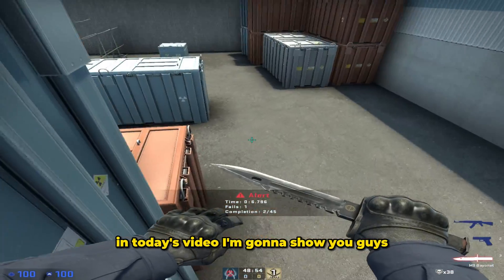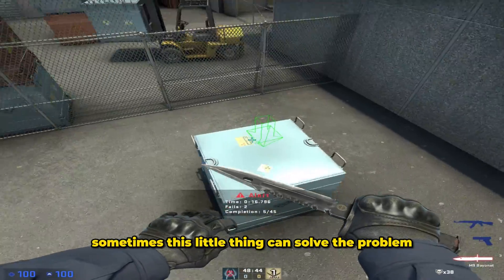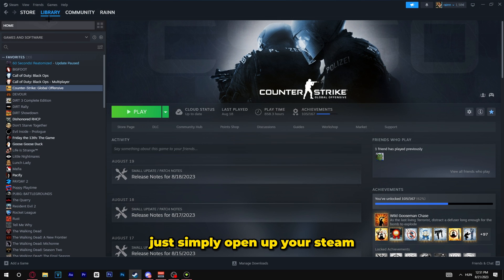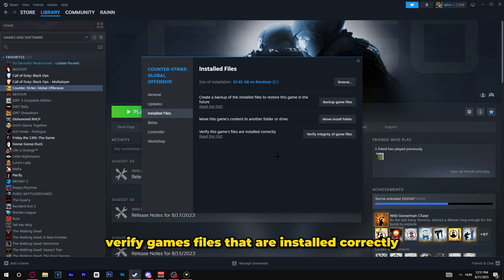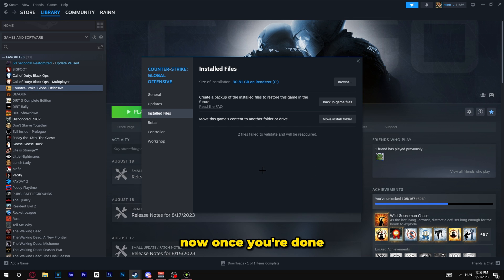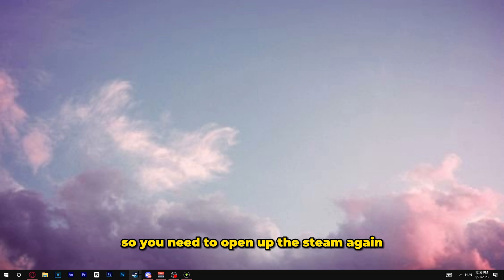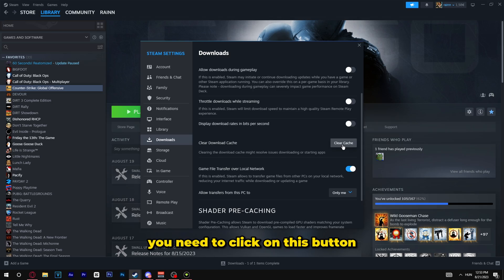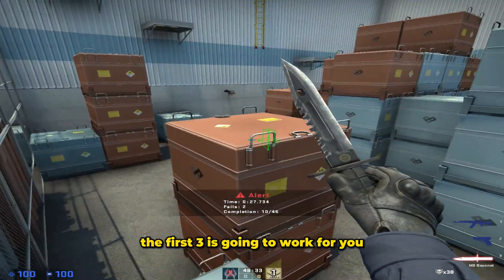How To FIX *NO USER LOGON* In CS:GO! *2025*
In this video I show you how to fix the no user logon error or problem in csgo. 2025 edition. If you got any questions leave it in the comment section and I try to reply to you. Let's get it.